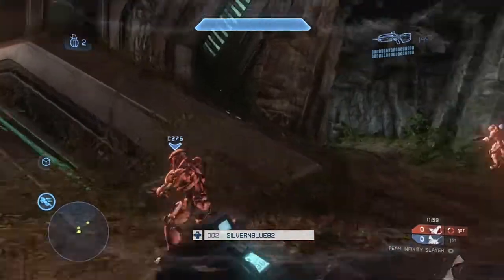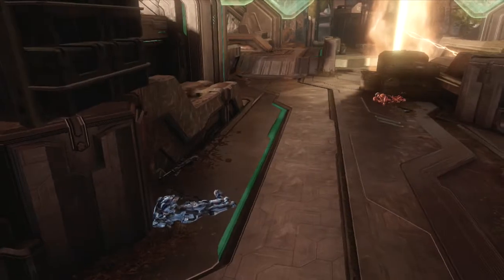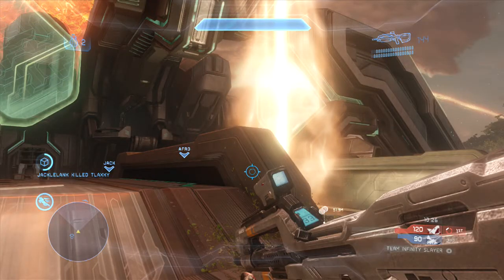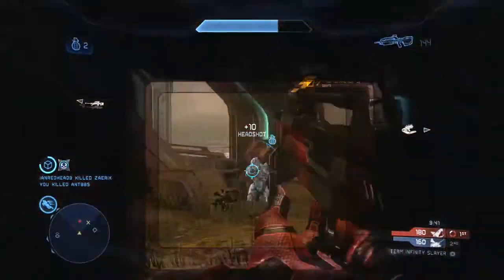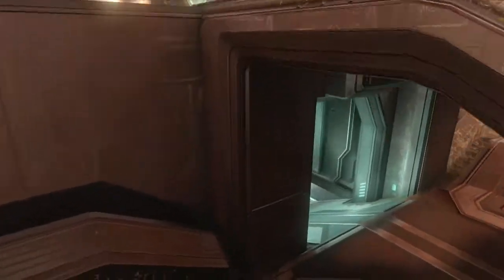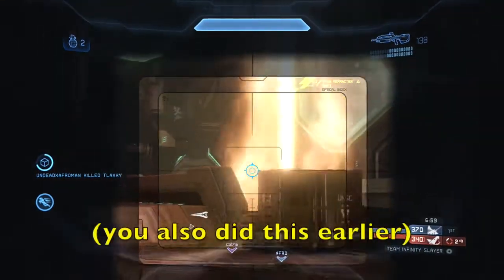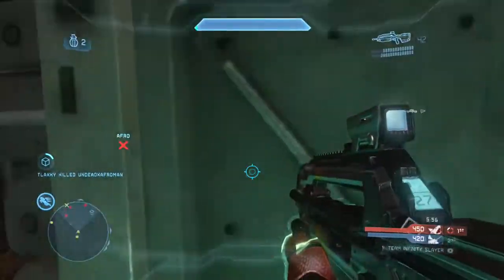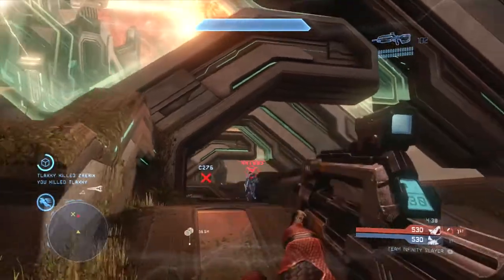Solace, Infinity Slayer - Halo 4 Genesis Gameplay Review #2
For our second Gameplay Review, we have another average game of Slayer, but on a map that gives me solace in times of trial and hardship. (see what I did there :) Please welcome SilverNBlue82 (otherwise known as @mavsfan0 on Twitter). He has kids, who have been taking up most of his time for the past 6 years, and he's trying to get back into the Halo scene while only averaging 10hrs of playtime a week. Keeping this in mind, this video is geared towards more beginner-level players, but encompasses a wide range of tips such as: How to use the Fuel Rod and where to push with it, how to make specific jumps, how to be awesome, ect.
Map: Solace
Gamertag of Player Reviewed: SilverNBlue82

-Twitch Watch me play LIVE!

MY SET UP:
-Button Layout: Bumper Jumper
-Sensitivity: 4
-Toggle-crouch: OFF
-Vibration: OFF
-Controller type: Microsoft brand, black, wired.
-Headset: Astro A40
-Mic: Astro A40 mic
-Capture Card: Elgato
-Editing Software: iMovie '11 -